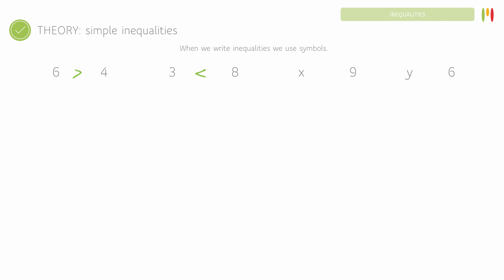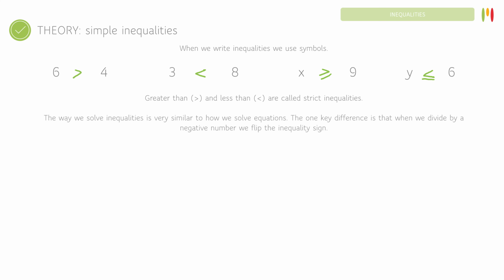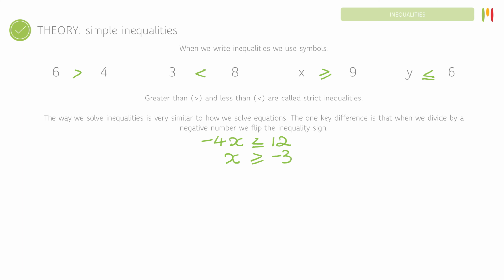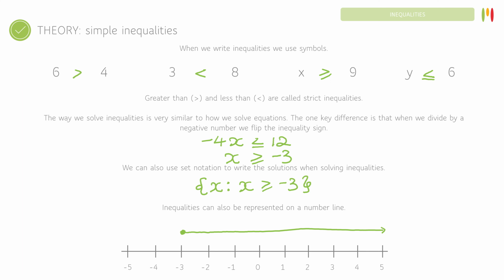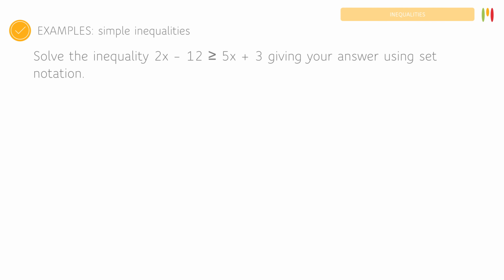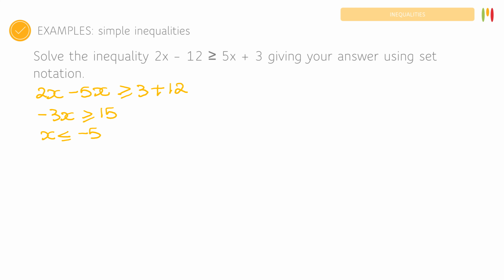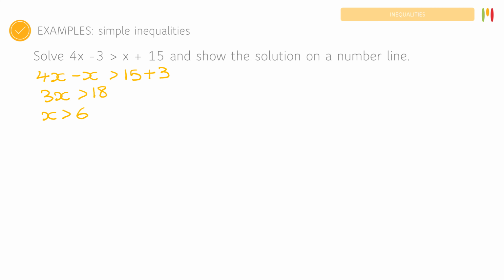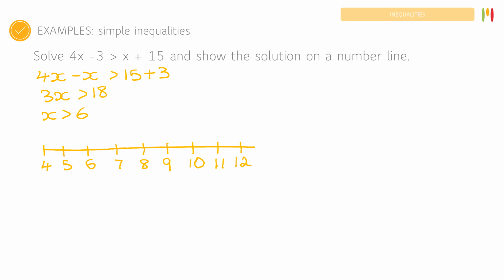Simple Inequalities | mentorship studio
RESOURCES